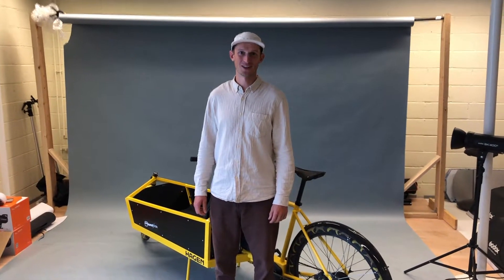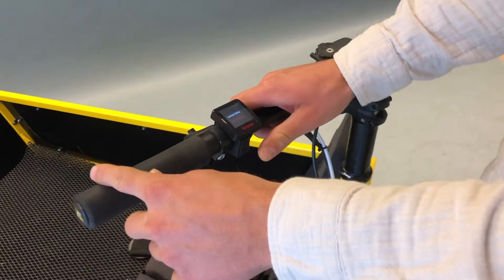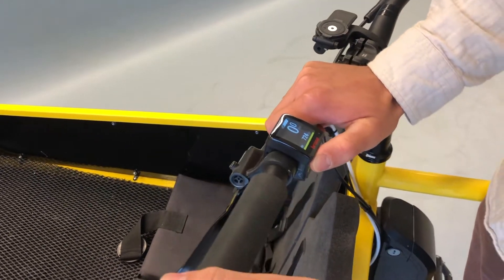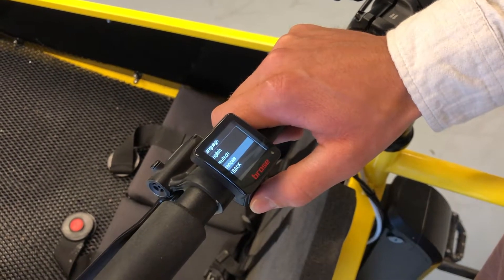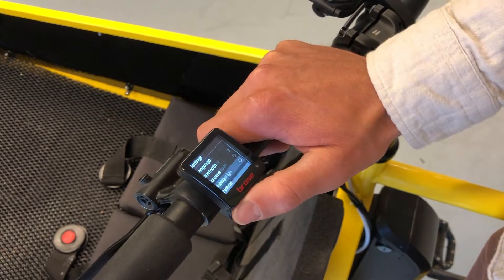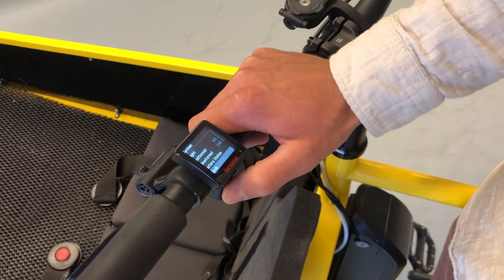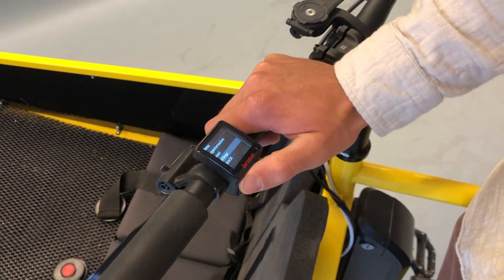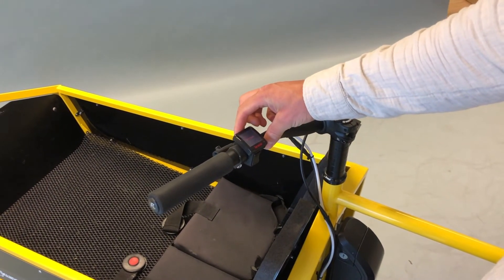Hagen Bikes: introduction to Brose S Mag controller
In this video, the founder of Hagen Bikes, Kaspar Peek, will show you the Brose S-mag controller.